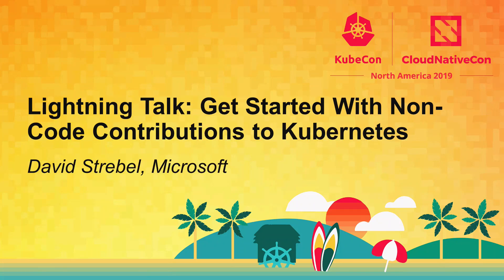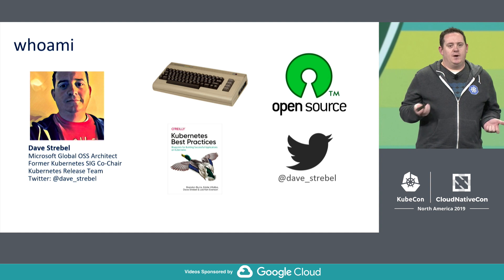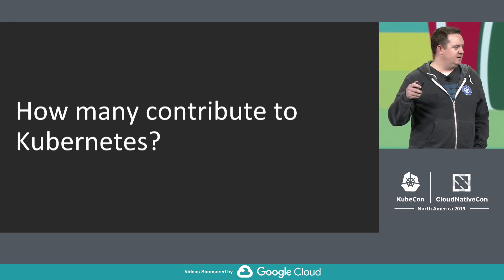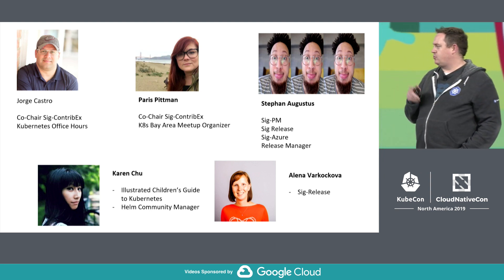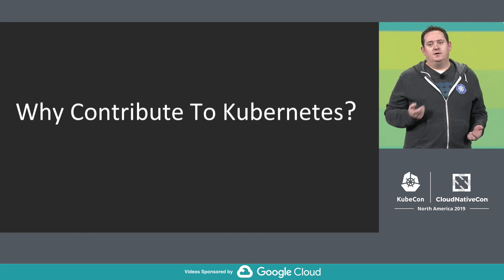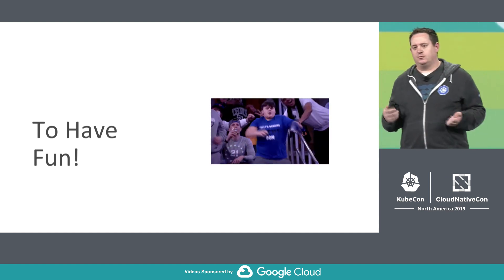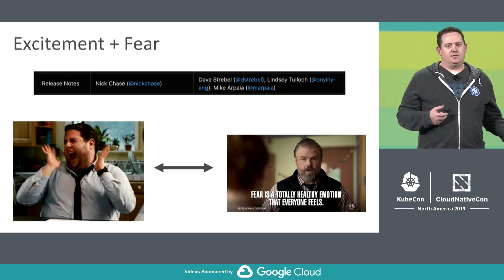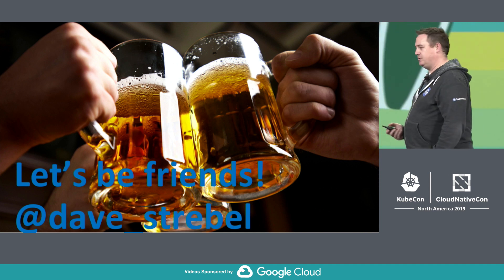Lightning Talk: Get Started With Non-Code Contributions to Kubernetes - David Strebel, Microsoft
Want to contribute to contribute to the Kubernetes project, but not a coder? This lightning talk will focus on how you can contribute back to Kubernetes without writing a line of code.  There exists this notion of developers, developers, developers and that you need to write code to be able to contribute to open source. There are many different ways that you can help out in an open source project without being a developer. In quick talk we will show the different needs open source projects have for non-code contributions and the roles that fit in for non-code contributors.  Coming away from this lightning talk you will have a good understating of how you can get involved in the Kubernetes project and start contributing with no code at all!